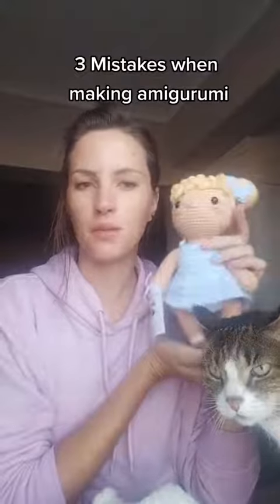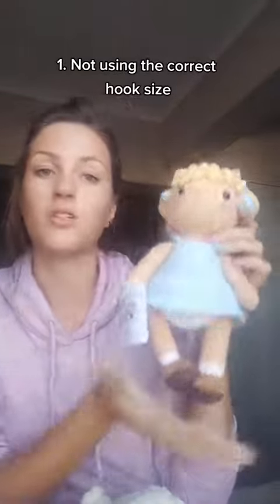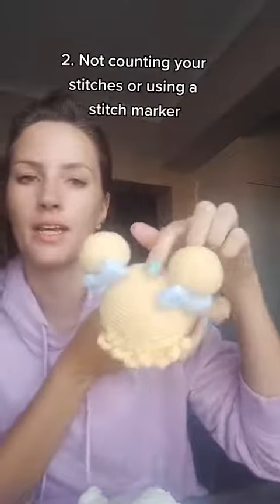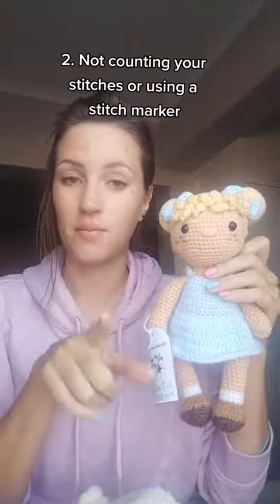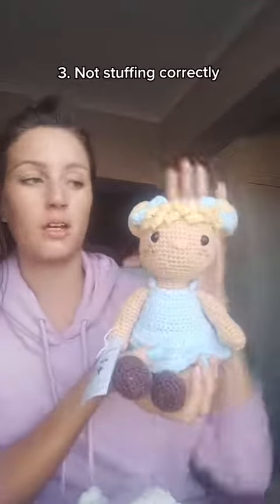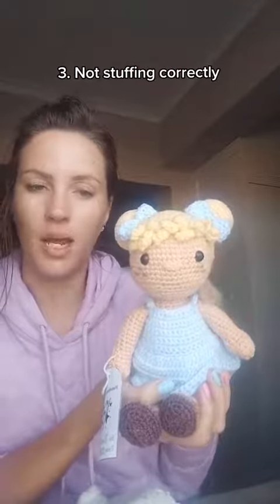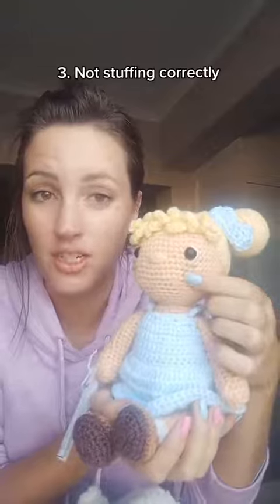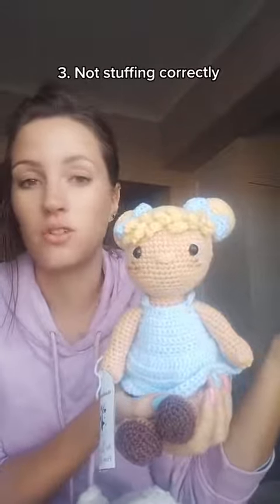Are you making these mistakes with your amigurumi?